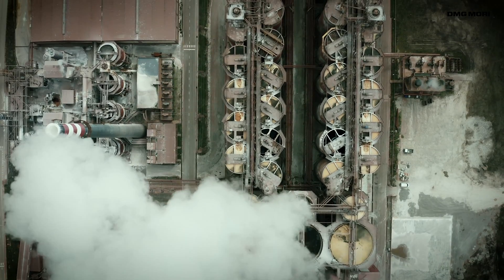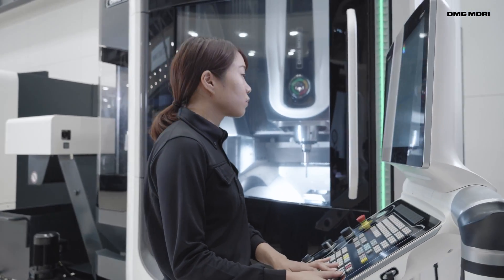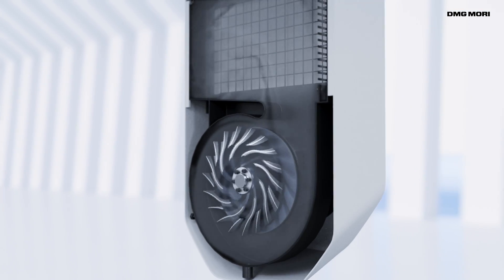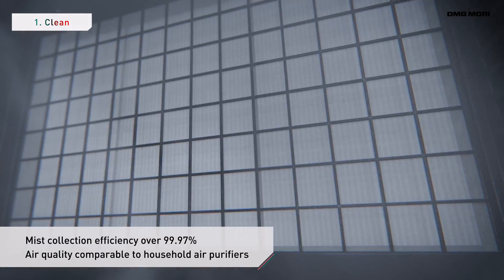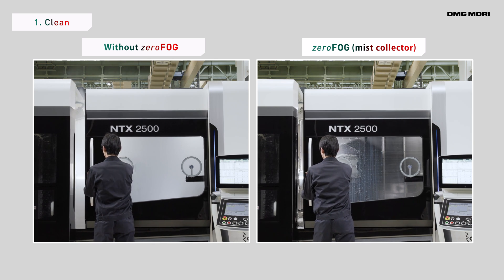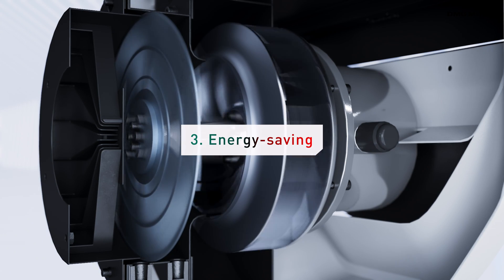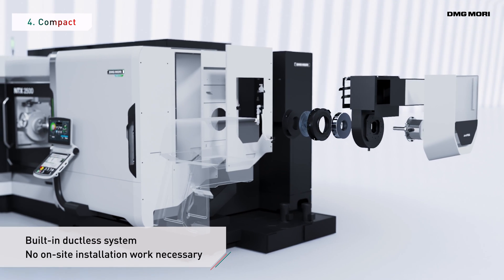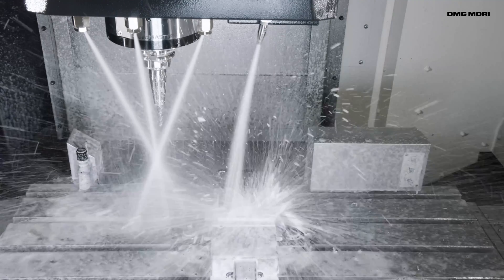Environmental equipment Mist Collector ”zeroFOG"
DMG MORI has developed a mist collector “zeroFOG”from scratch.
“zeroFOG” is equipped with a sophisticated final filter that meets the HEPA filter standards of collecting over 99.97% of 0.30μm fine particles. It reliably catches the fine mist generated during machining, thus creating a clean factory environment.